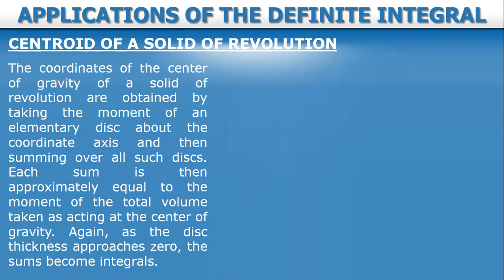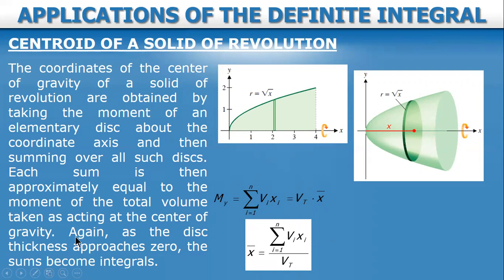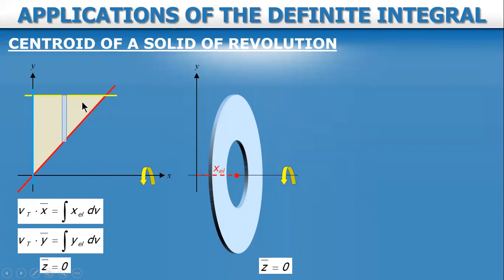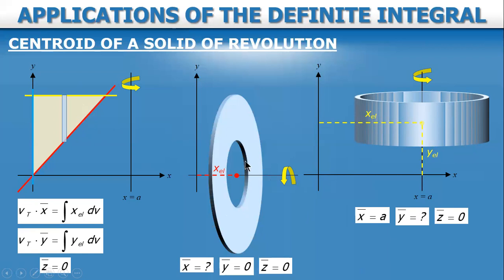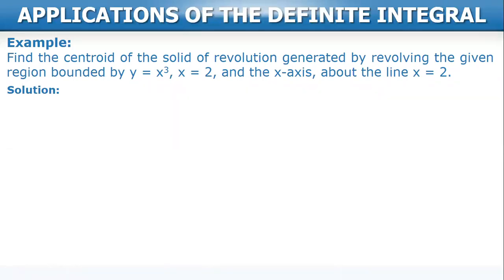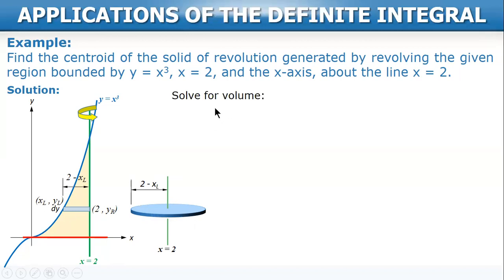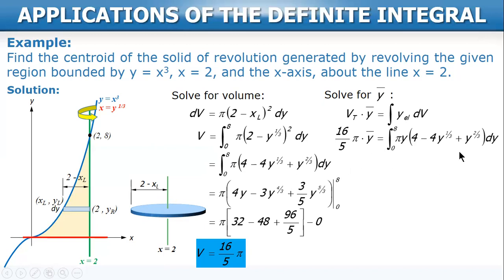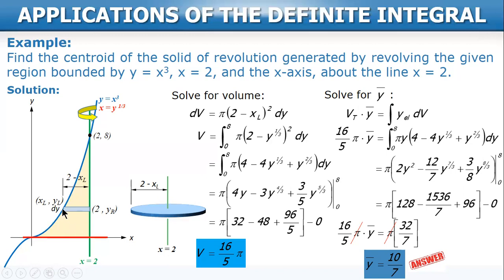CENTROID OF SOLID OF REVOLUTON | PART1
The topic discussed in this video is on how to determine the centroid of a solid of revolution.